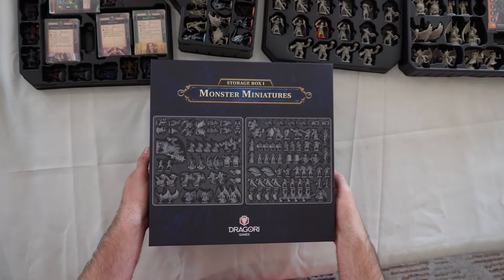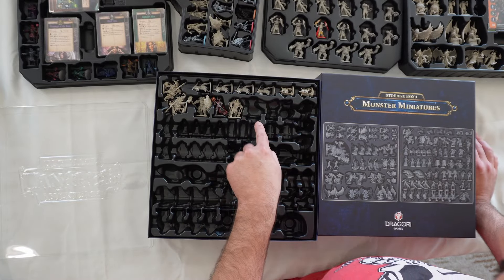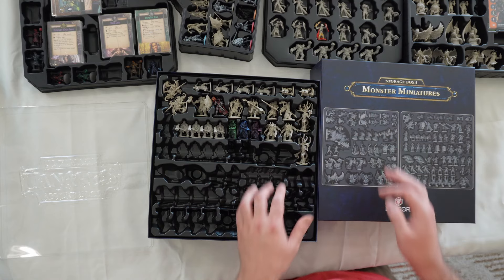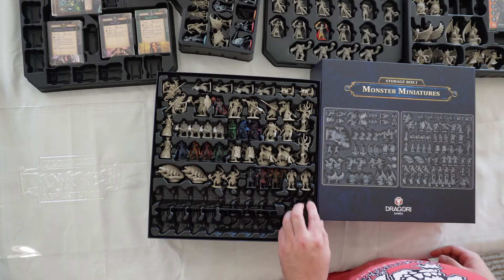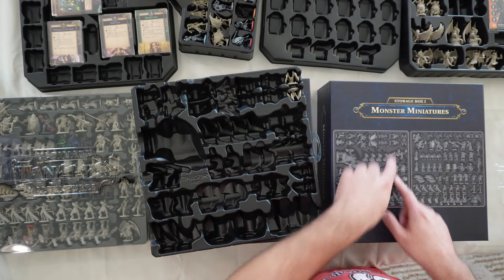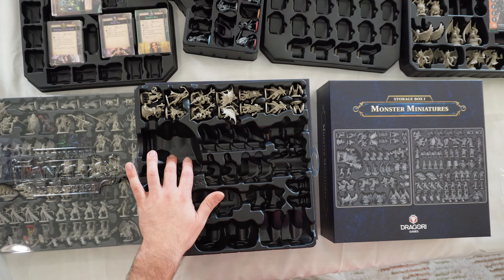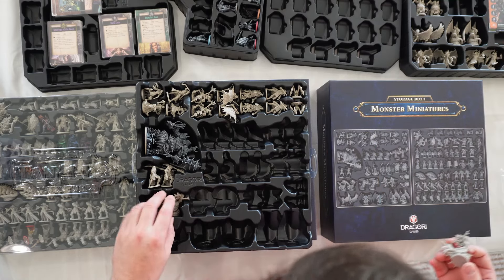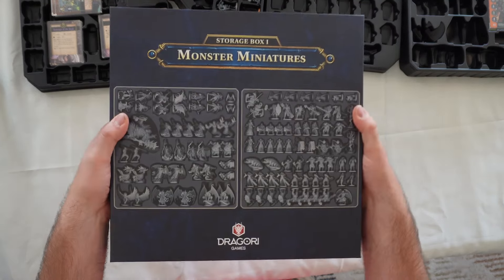Tanares Ultimate Storage guide: Box 1 Monster Miniatures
Update this video now contains chapters to jump between tray 1 and tray 2

Part of the 9 part series of storage guide for the super box apart of the Tanares Adventures Ultimate edition.

This video covers Monster Miniatures box in storage box 1

00:00 Tray 1
11:48 Tray 2